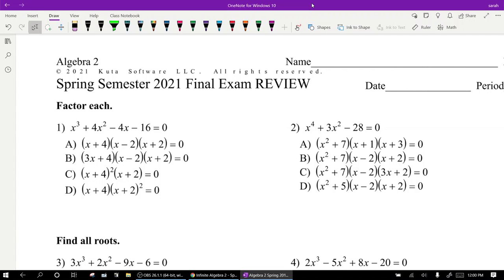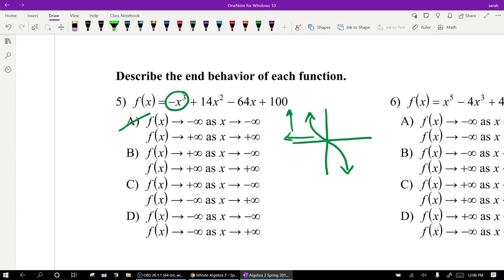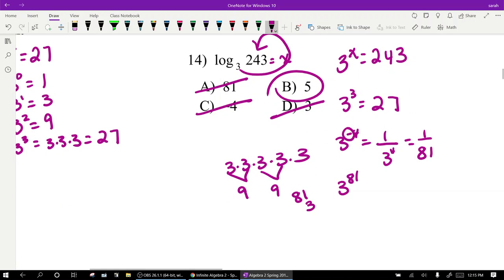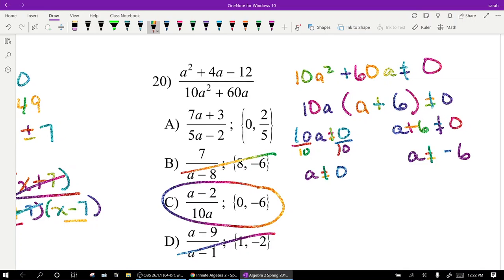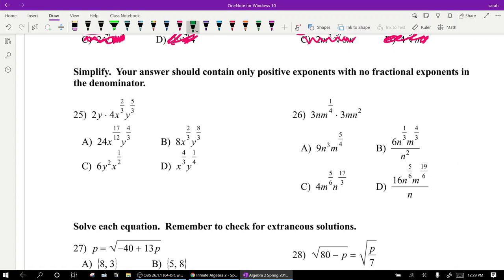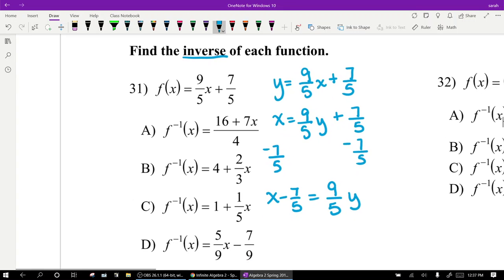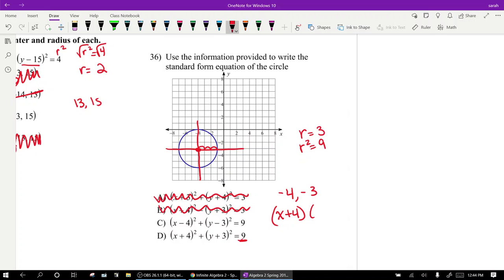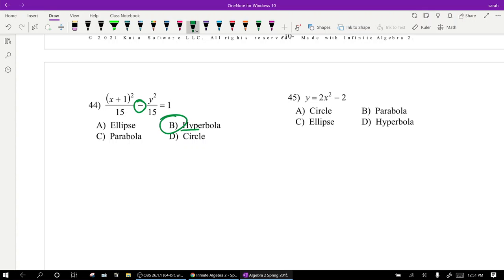Spring 2021 Final Exam Review